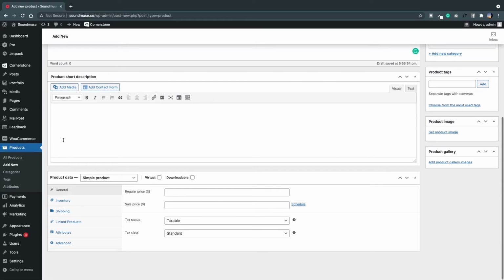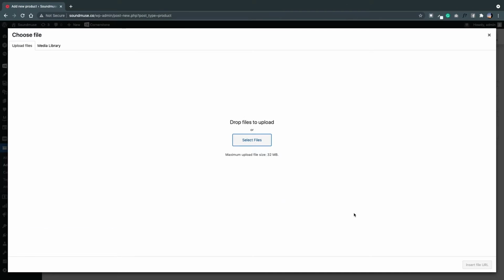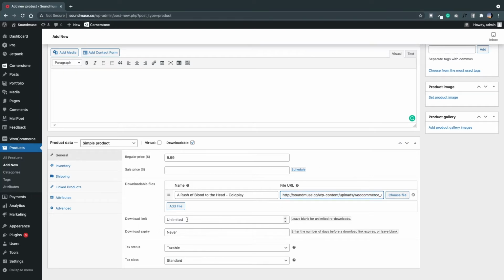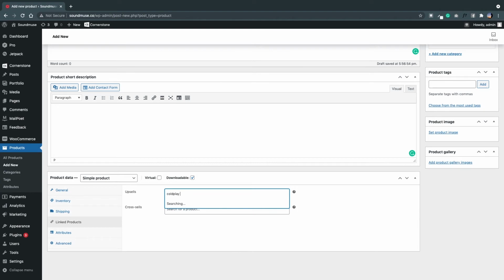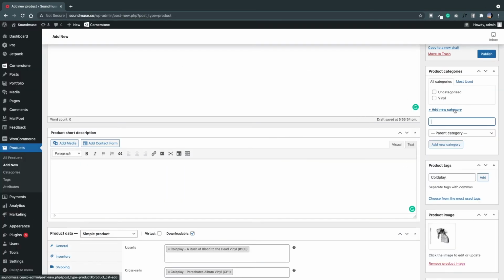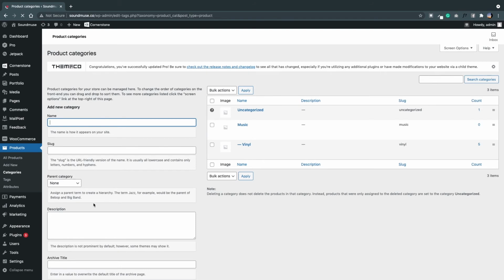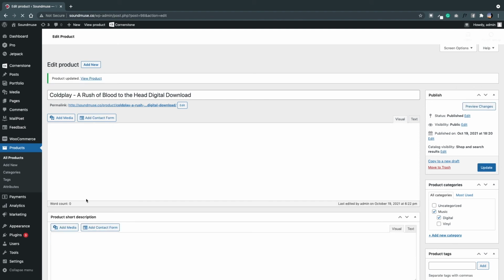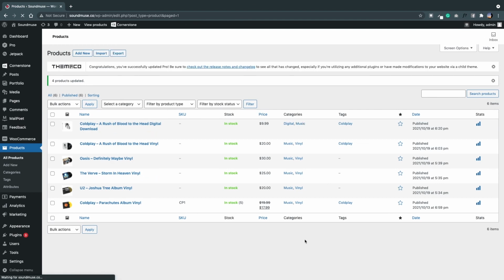Creating a Digital Product and Bulk Edit Categories